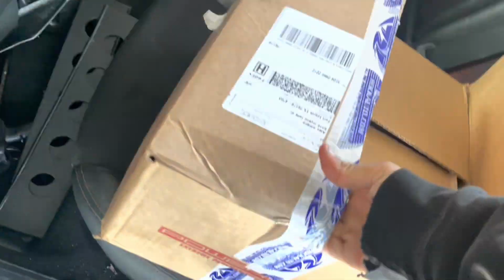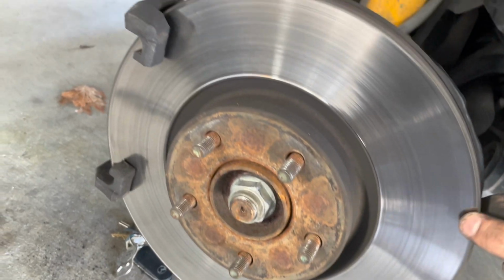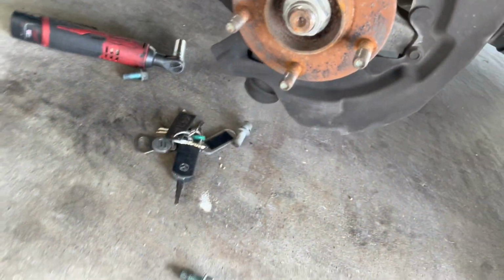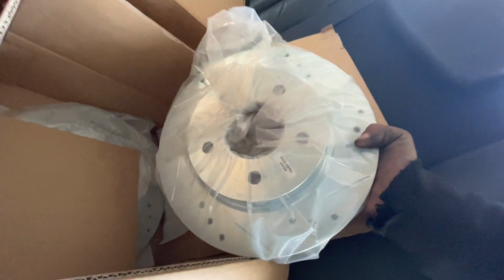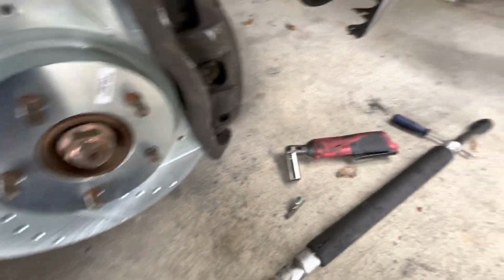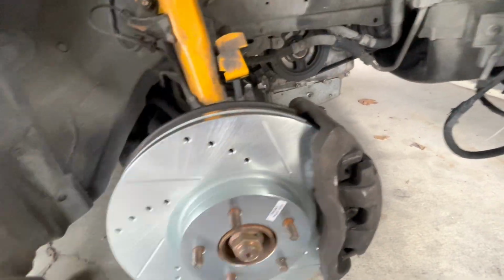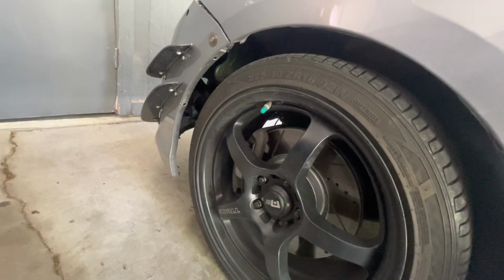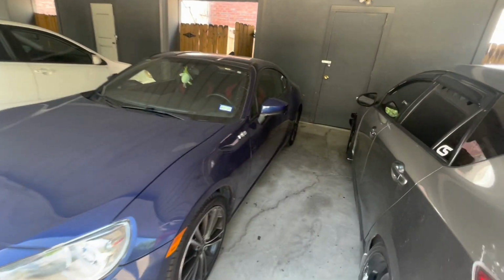Upgrading mazdaspeed 3 with Drilled/Slotted Rotors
Finally the speed getting some bling went and got some drill/slotted rotors making the car look real good.